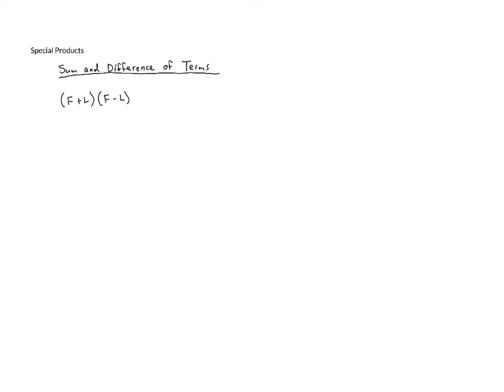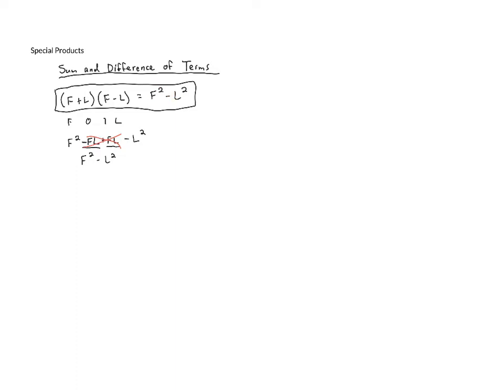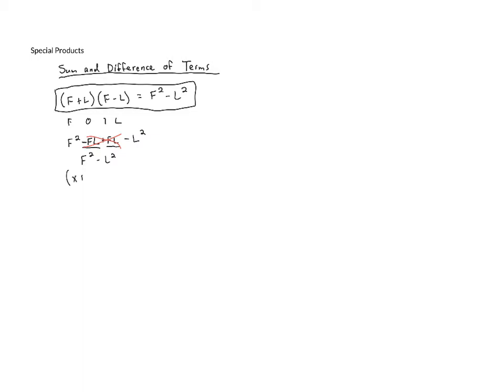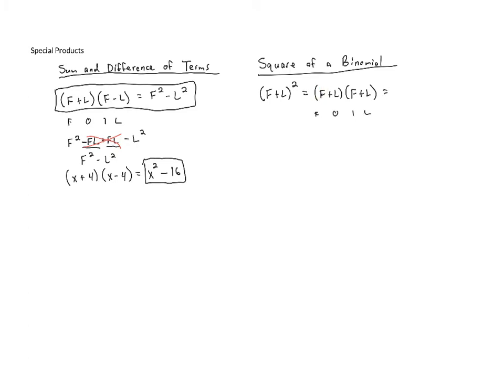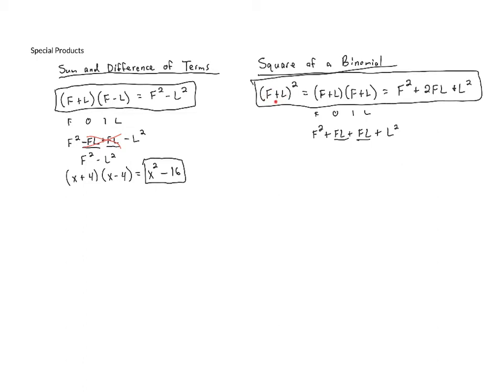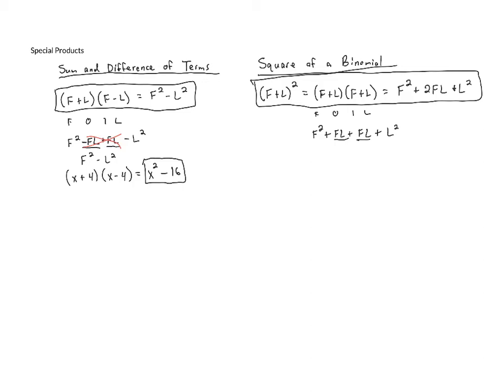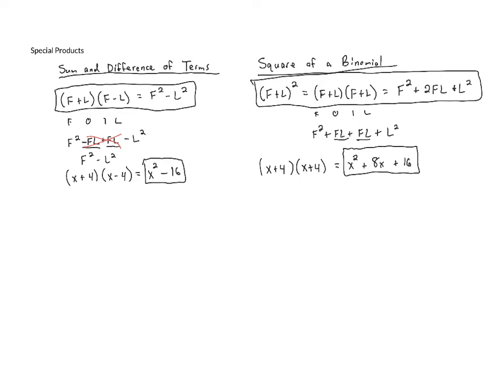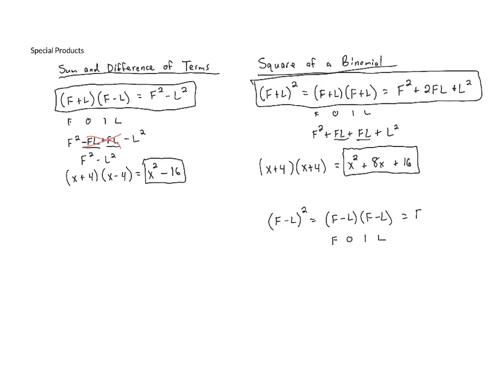M40N47 - Special Products